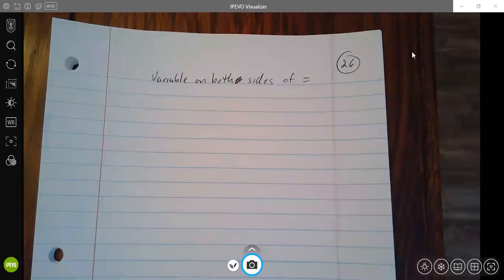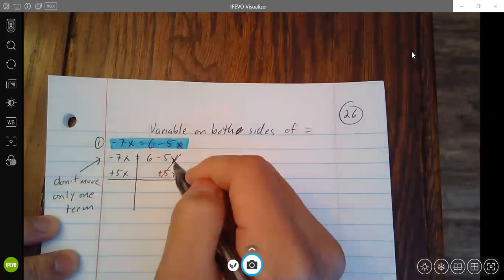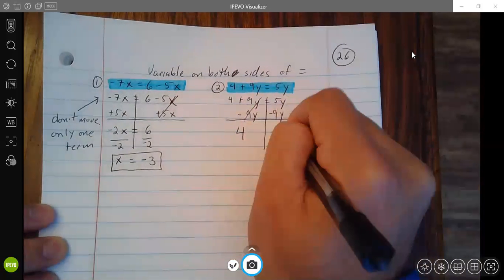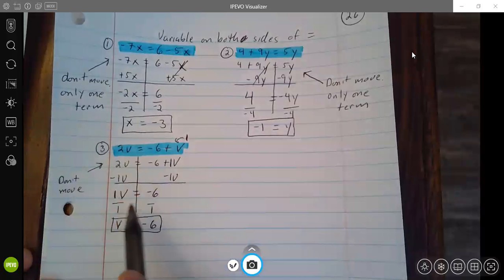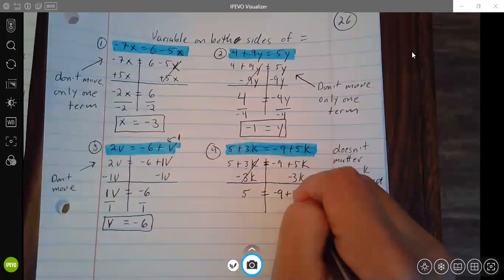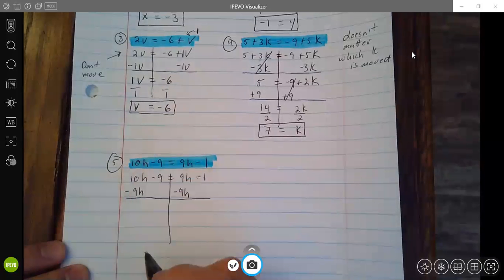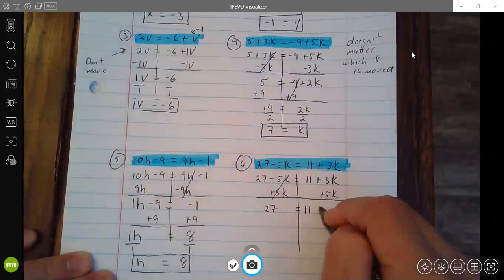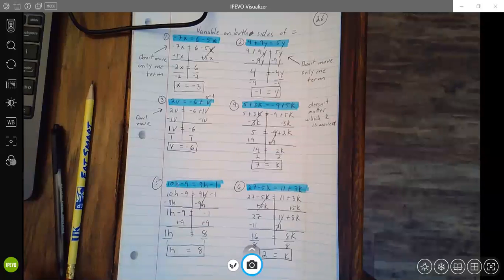unit 4 var on both sides of equal sign ixl